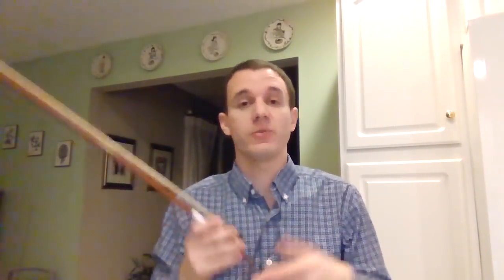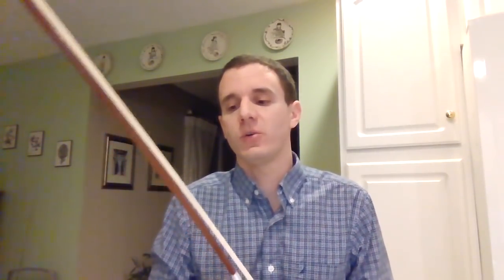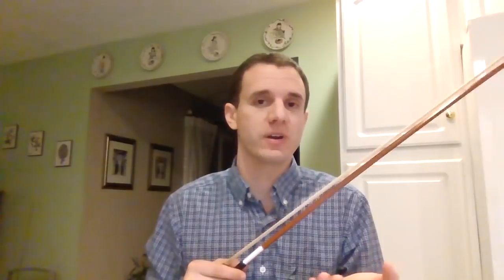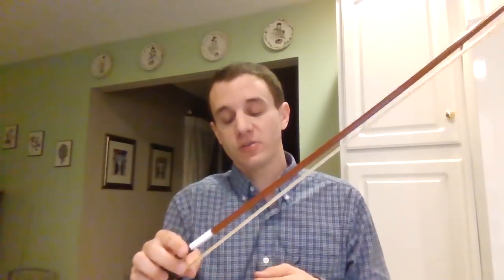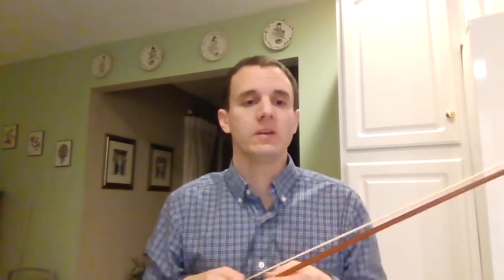5 Things you Didn't Know About Buying A Bow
On November 19th I will be giving away a violin package worth $1500.

My Book:

Helpful Articles:
Complete Guide to Starting Violin: